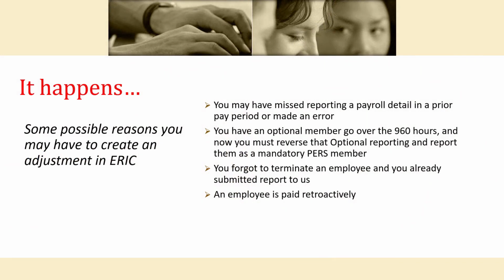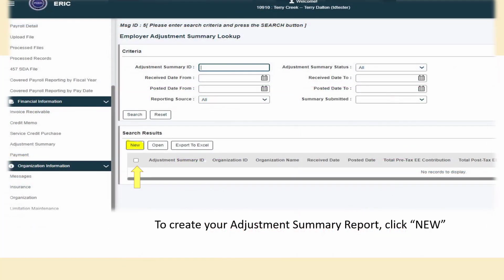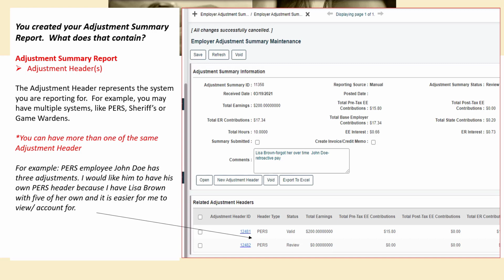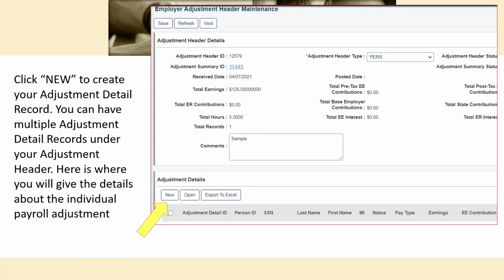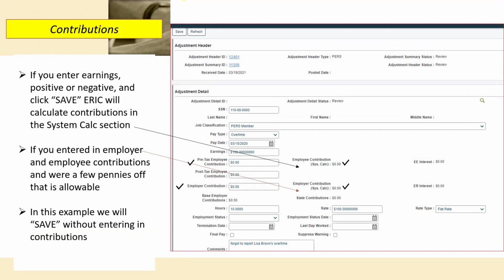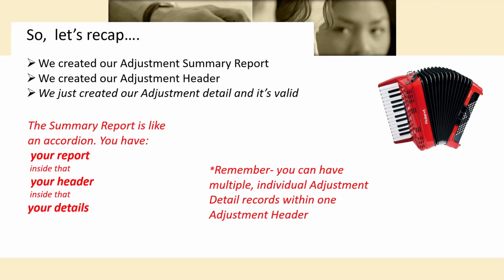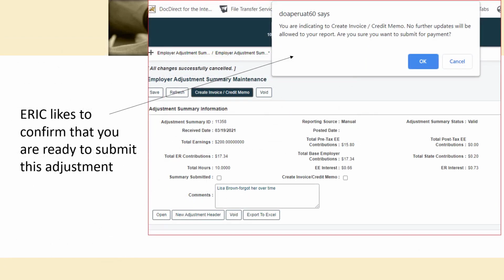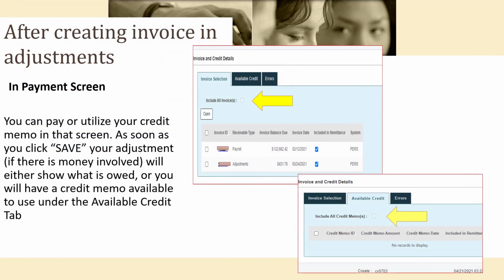Welcome to Employer Adjustment Training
A presentation for Employers reporting in the ERIC system showing step by step instructions on how to create an adjustment. Please refer to the ERIC Manual on the Montana Public Employee Retirement website (mpera.mt.gov) for current information.